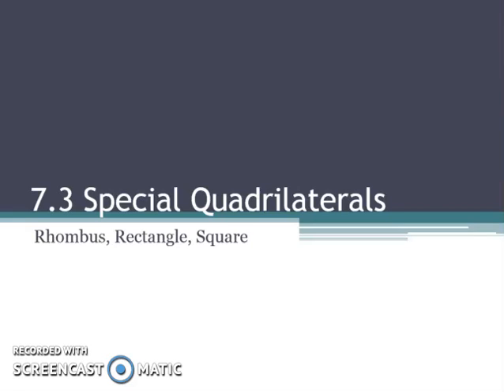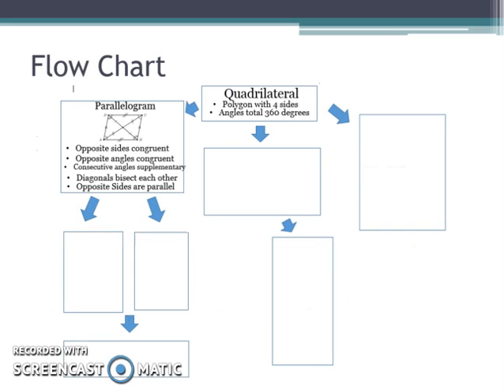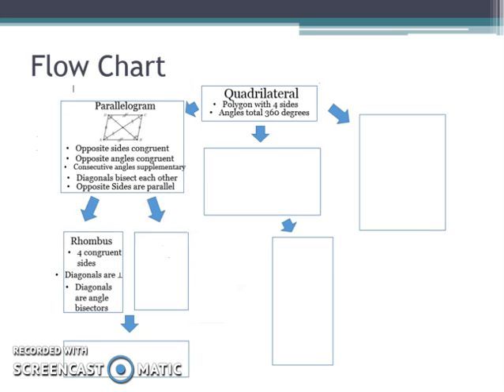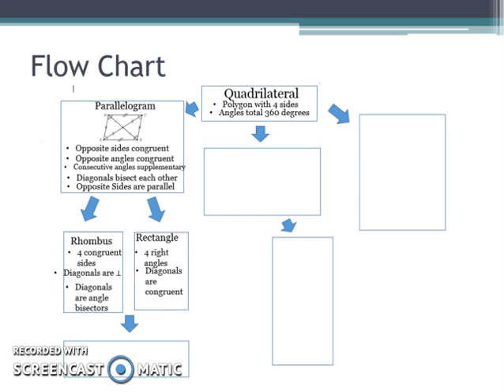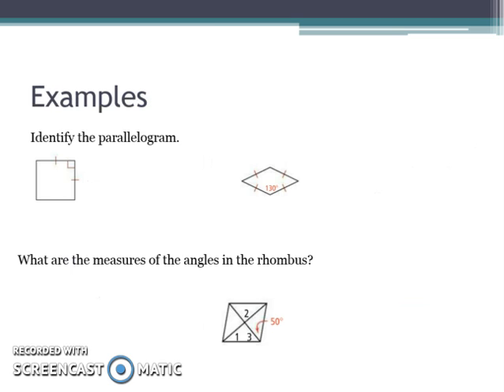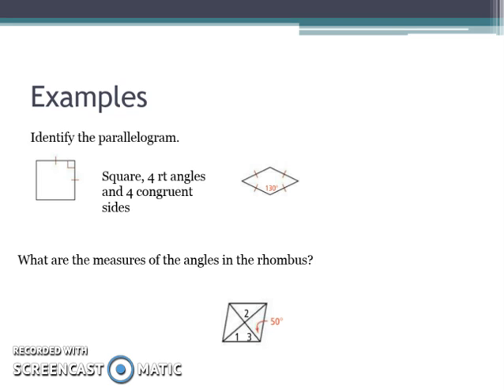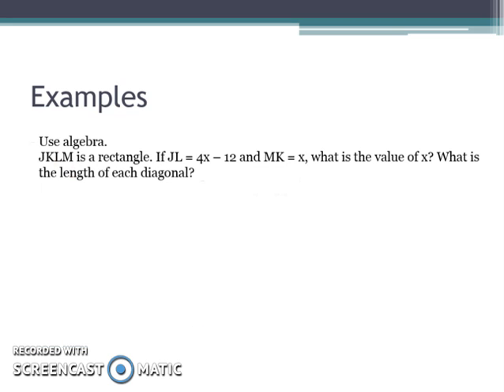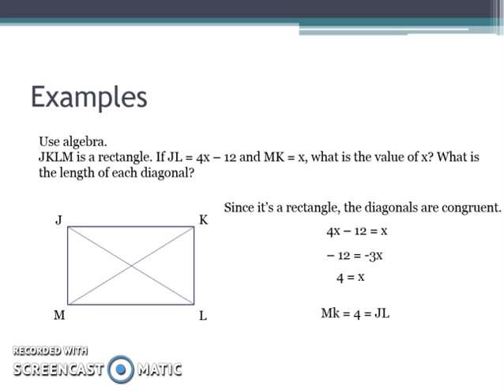7 3 Special Parallelograms